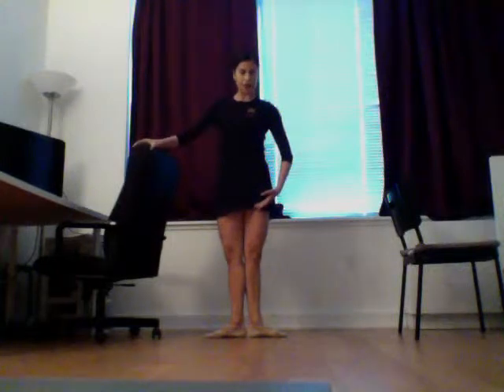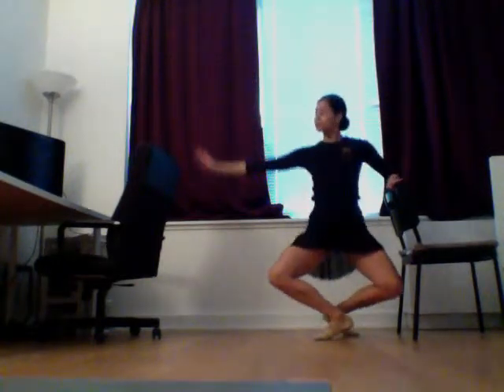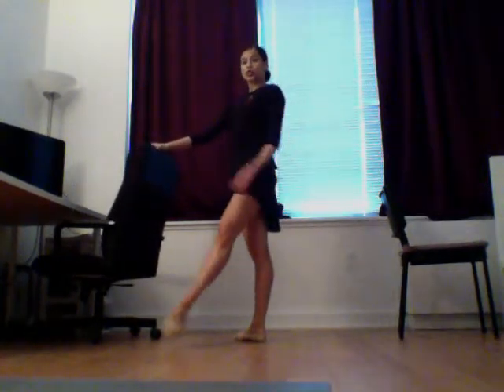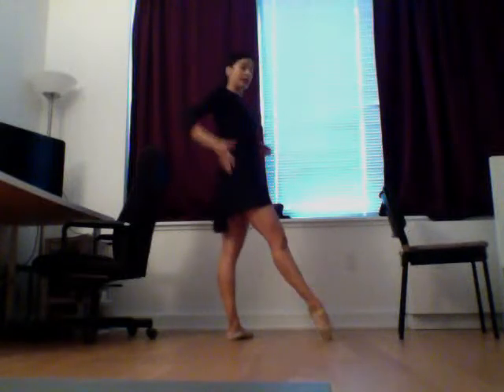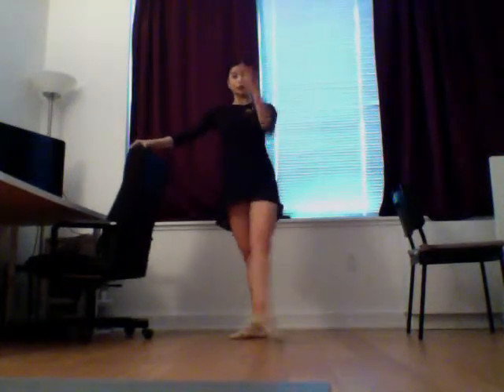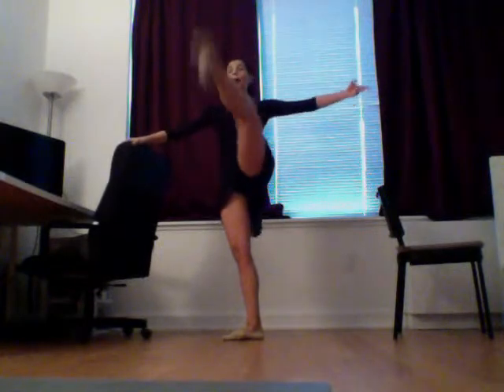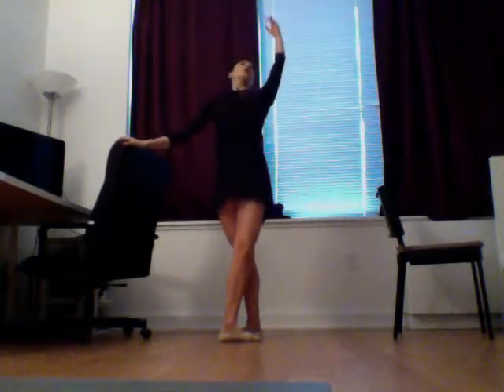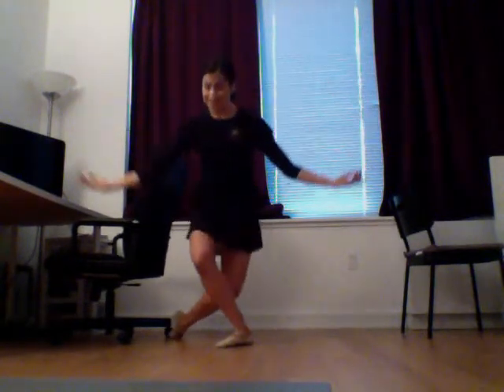Ballet Barre & Basics with Crystal Serrano of Dance Theatre of Harlem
Dance Theatre of Harlem LIVE Open Class Series
Ballet Barre & Basics with Company Artist Crystal Serrano
Next class: Tuesday, May 19th
Same time, same place! 6:30pm right here on YouTube!

This class is  designed to tone, strengthen, increase flexibility and agility through a traditional
classical ballet barre. Join us for an inspired workout for all levels!

Bring home a piece of Dance Theatre of Harlem!

Be sure to tell a friend!